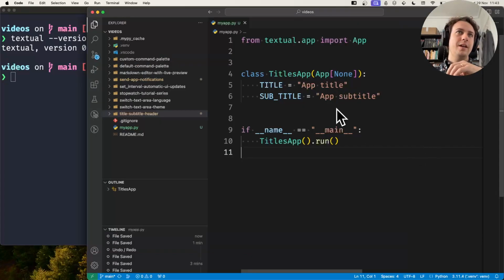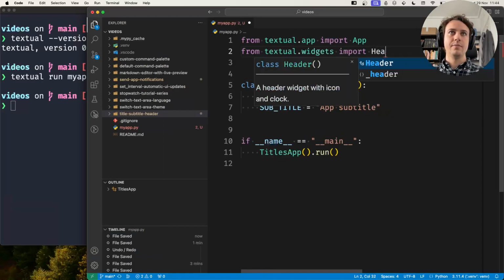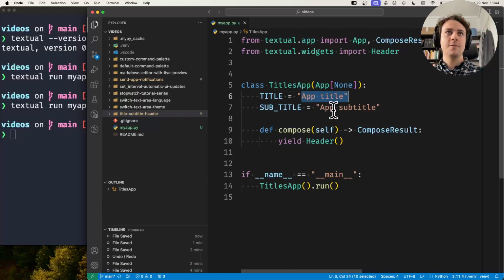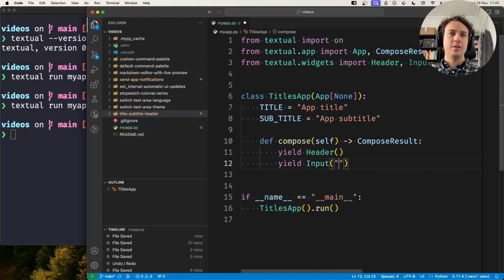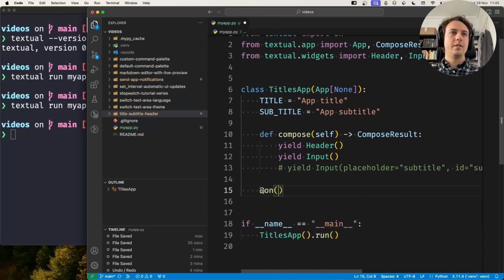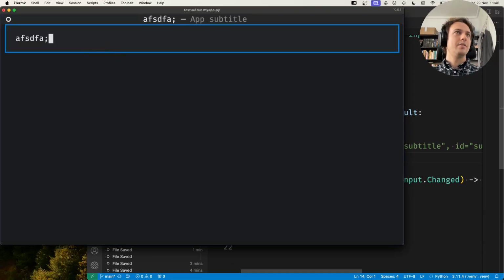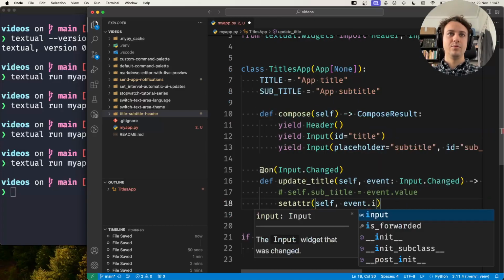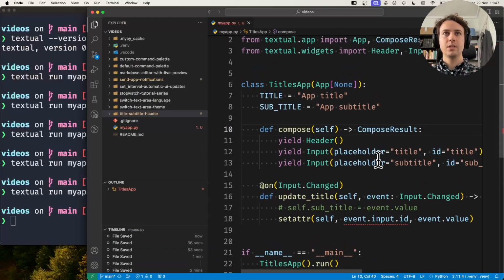Set and show app title and sub-title in Textual